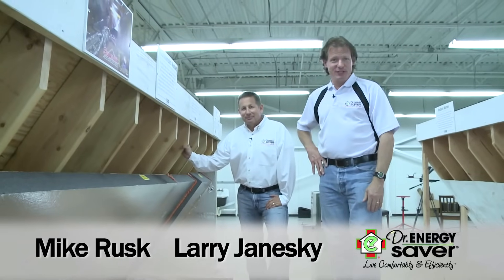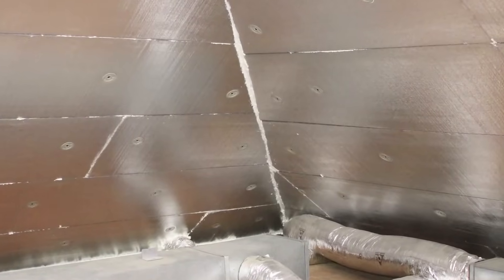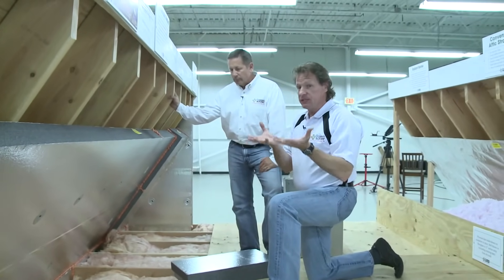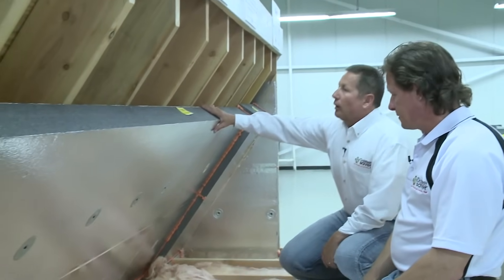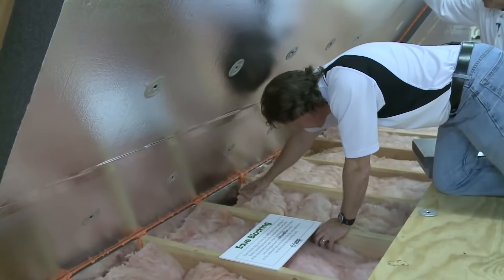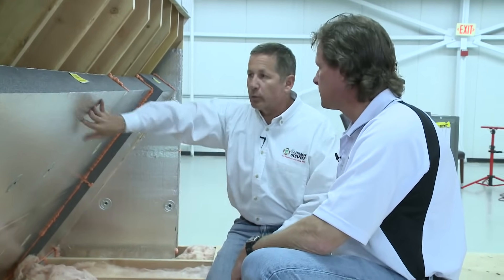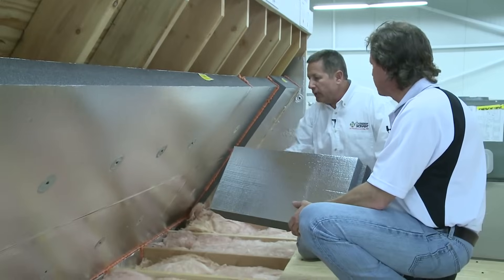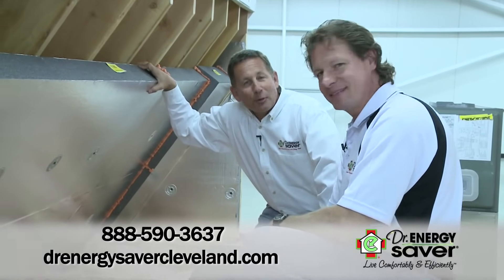Installing a Radiant Barrier in the Attic | Alternative Method to Insulate the Attic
To insulate an attic the conventional way, you need to air seal it from the conditioned space, seal and insulate existing air ducts, and line the attic floor with  blown-in insulation.  All of this is to be done according to the U.S. Department of Energy's recommended R-Values for attic insulation in the region, which in Ohio is between R-49 and R-60.  That method establishes the attic floor as thermal boundary of the building envelope.

The problem with this method is that the attic remains unconditioned, therefore temperatures change drastically as the seasons change. The attic is very cold when it is cold outside, and on hot summer days it can reach temperatures as high as 140 degrees! If you have uninsulated air ducts running through such a hostile environment, the air that you paid to heat and cool is loosing or gaining temperature as it passes through the attic and is released into the rest of your home.

An alternative way to insulate the attic, is to make the attic a part of the conditioned space in your home. That means making the attic as cool as possible during summertime and as warm as possible during wintertime.

To accomplish this, Dr. Energy Saver recommends the SuperAttic System. In this approach, a high R-Value, 4-inch thick, and foil lined rigid foam insulation board, called SilverGlo, is fastened to the underside of the roof, leaving the soffit and ridge vents unobstructed so that the roof can be vented.

The SilverGlo boards are then taped and sealed to prevent air leakage. This process establishes the underside of the roof as the thermal boundary of the house. The insulation will prevent heat conduction in or out of the attic.  The radiant barrier on both sides of the SilverGlo will reflect heat back to the outside on hot days, and to the inside on cold days.

An attic insulated with the SuperAttic System has a temperature very similar to the temperature of the living areas of your home. You can use it for storage, and the air ducts in the attic are now running through a conditioned space which conserves temperature. As a result, your home will be much easier to cool and heat.